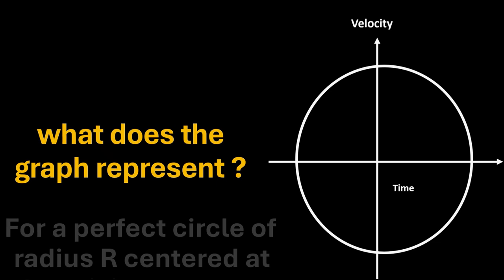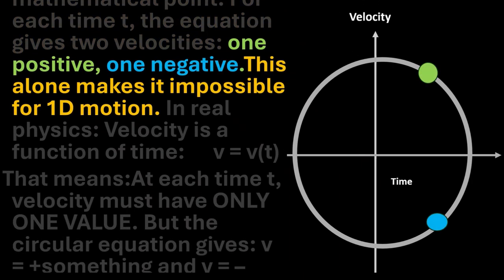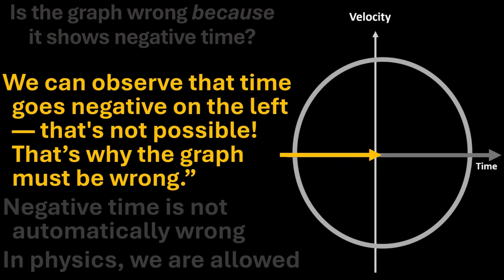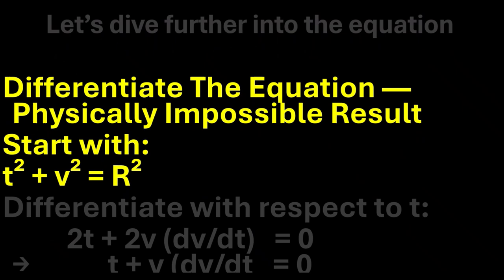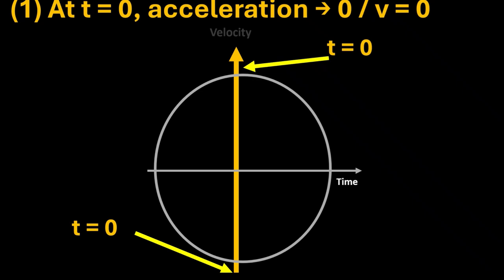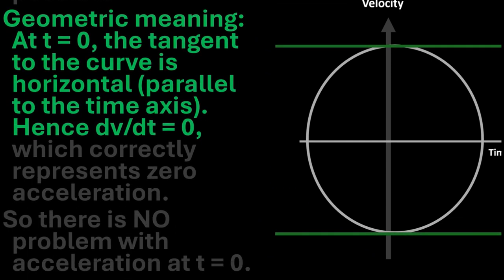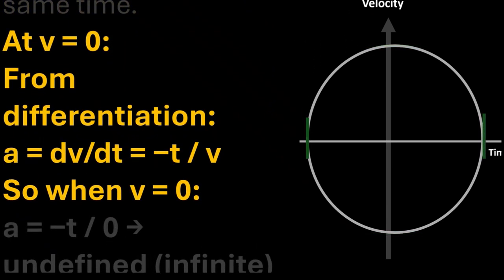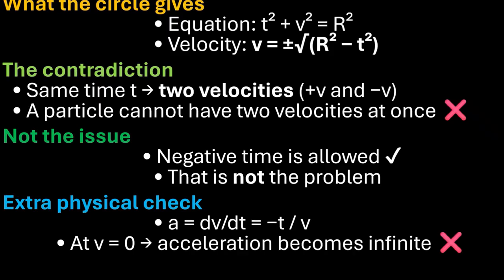Which of the following curves possibly represent one-dimensional motion of a particle?